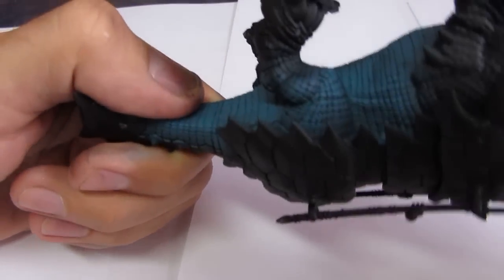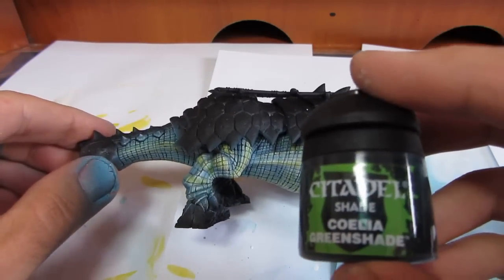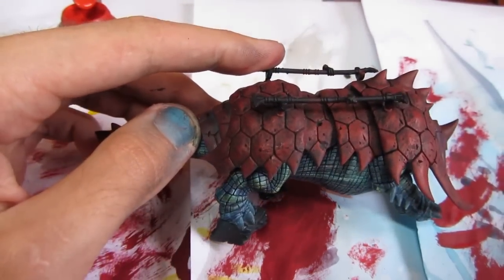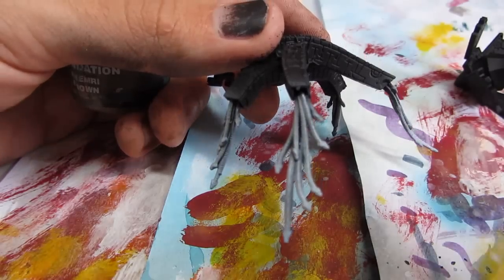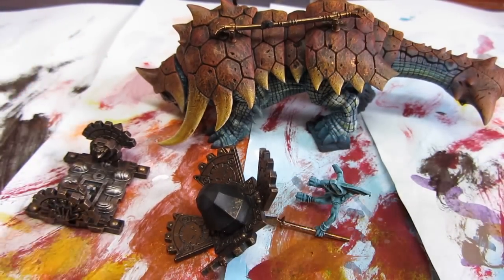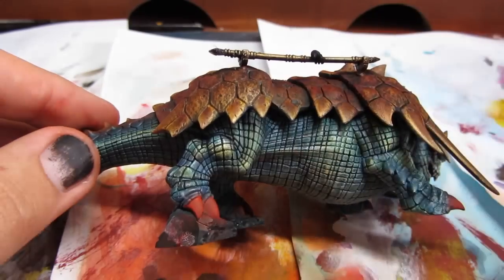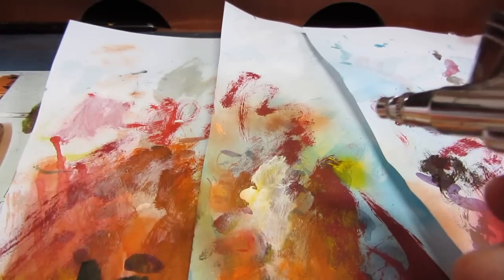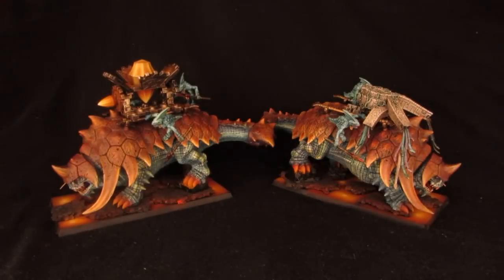How to paint Lizardmen Bastiladon - Solar Engine + Ark of Sotek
Hi,

Another tutorail this time on Lizardmen Bastilodon. I've painted both options Solar Engine + Ark of Sotek. I forgot to add a bit on snakes. I've painted each with two washes of either green,red,purple or ornage wash that I've been using for other parts of the model. Eyes of skinks were painted red with white dot.